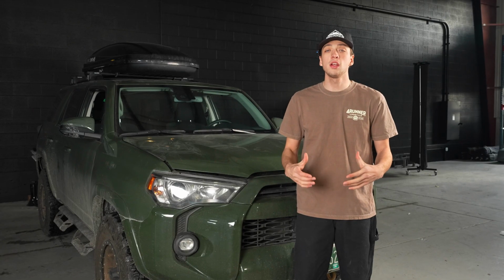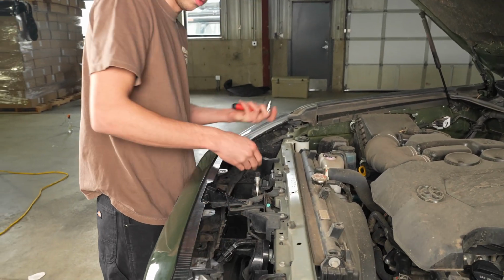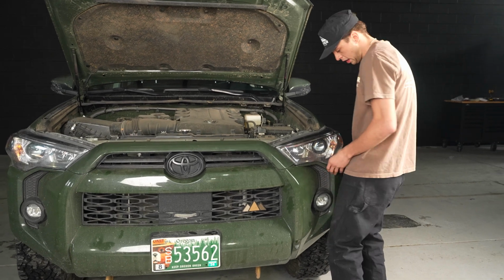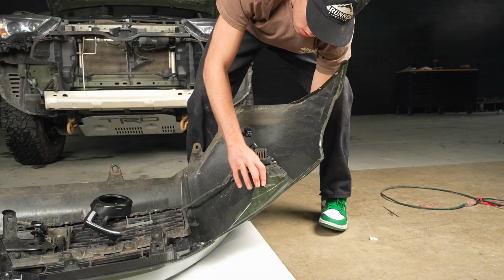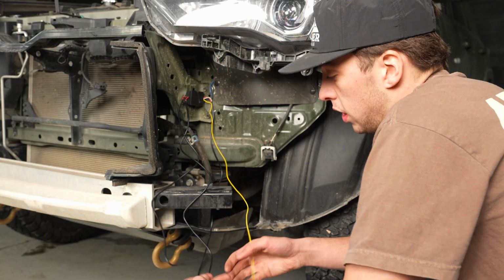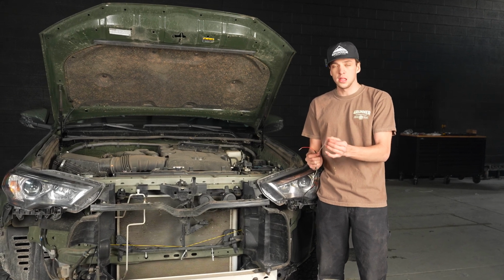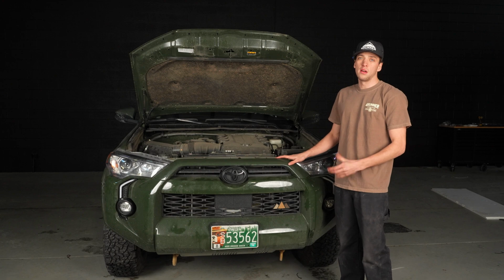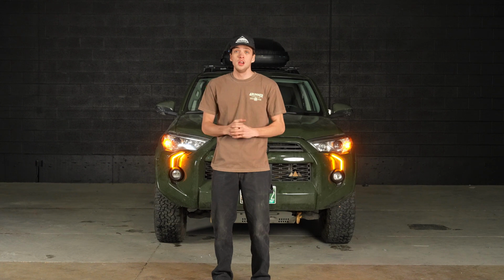4Runner Lifestyle Fang Light Install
In this video we go in depth on showing how to install our all new 4Runner Lifestyle Fang Lights on a 5th Gen 4Runner. If you have any questions or suggestions on future videos, drop a comment!

Amazon Link for T-Tap Wire Connector⤵️

Amazon link to Add a Fuse⤵️